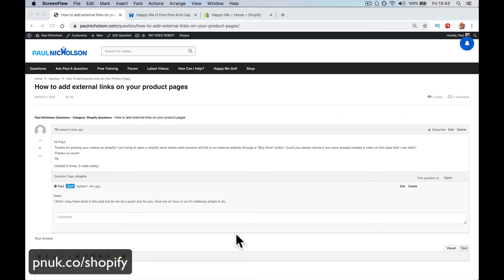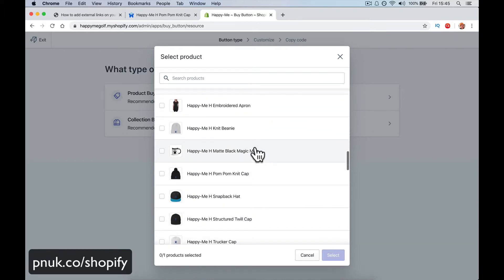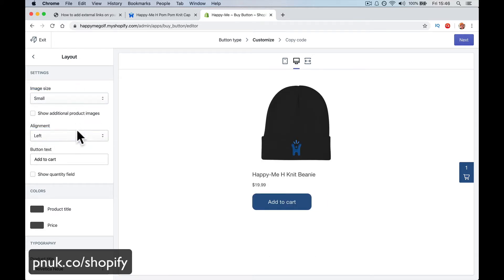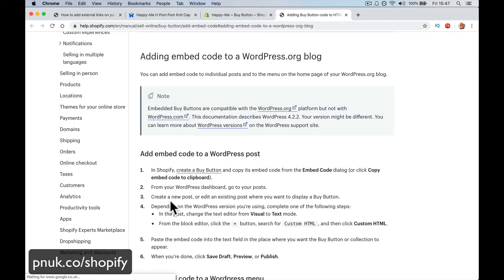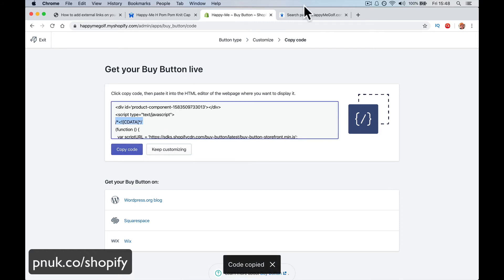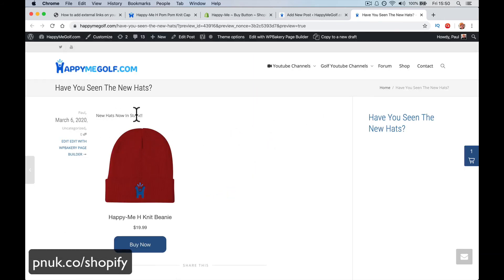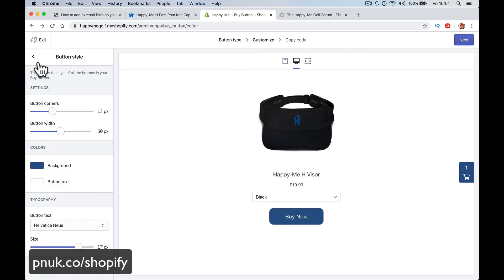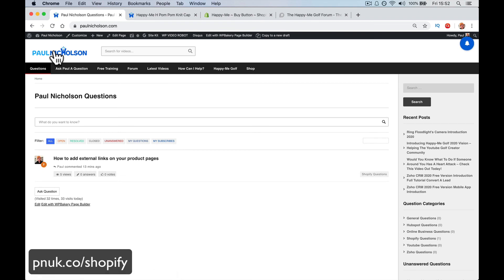Shopify Buy Button Introduction - Add It To Another Website Simply - Beginner Tutorial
► Useful?